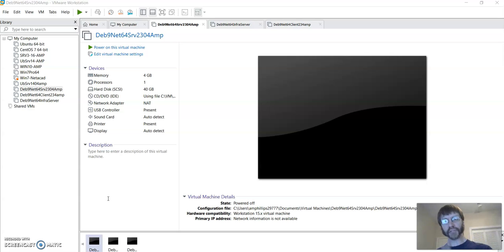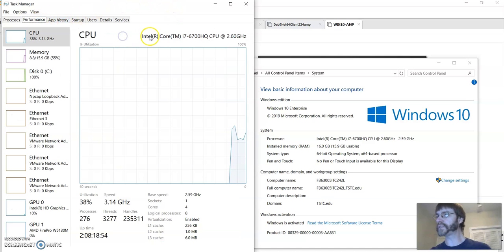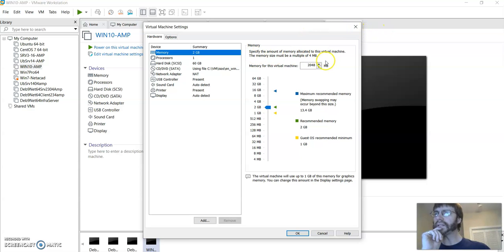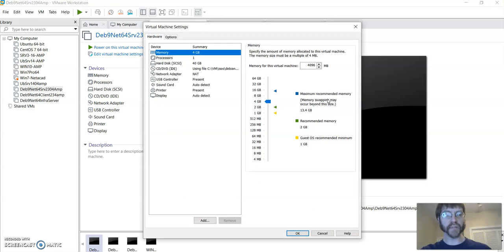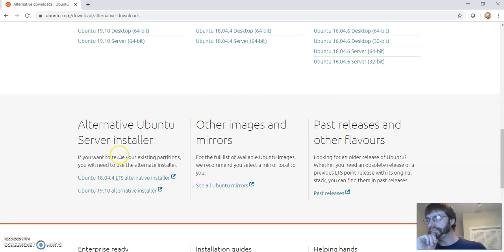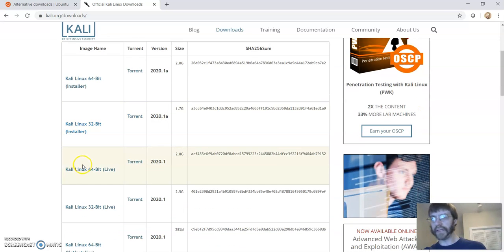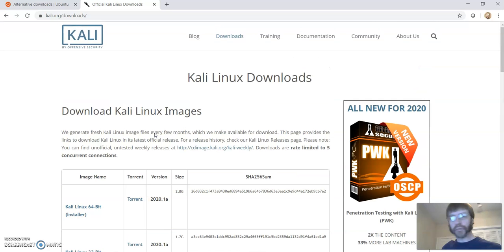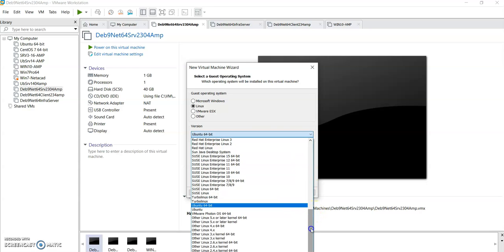Module 4 VM Creation Demo, Part 1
VM Creation and Editing using VMWare Workstation 15